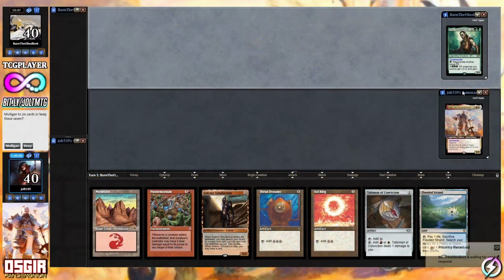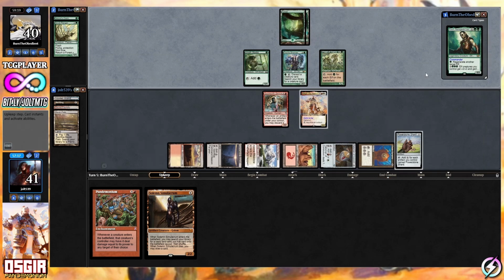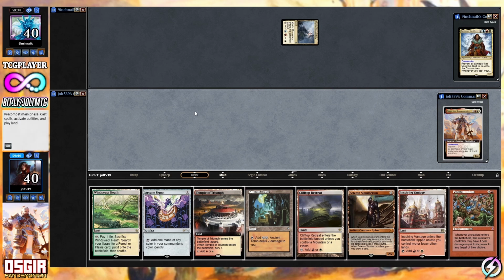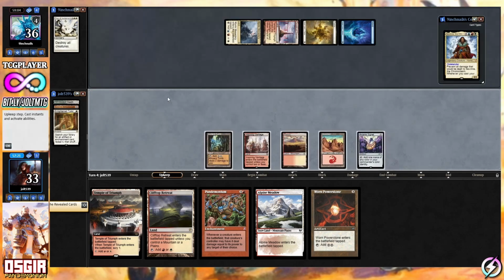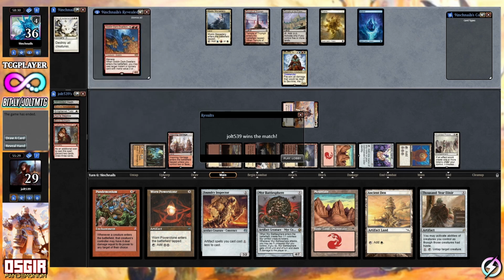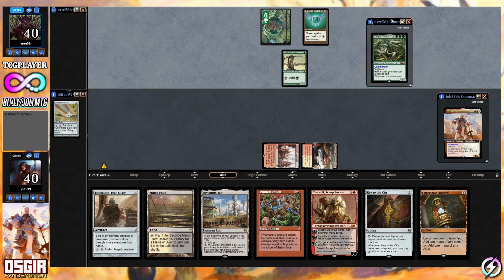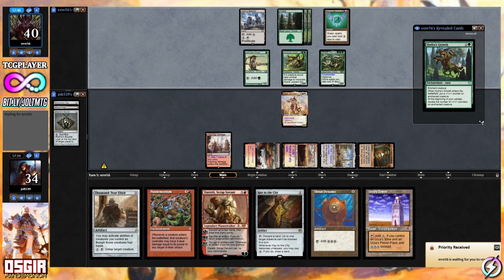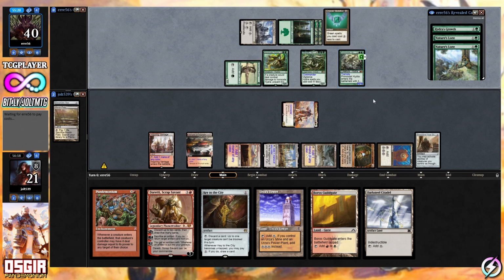Jolt - Commander - Osgir, the Reconstructor vs Ezuri // Sevinne // Gargos